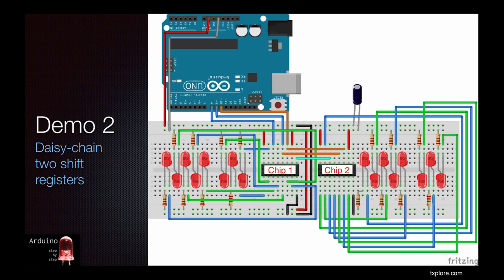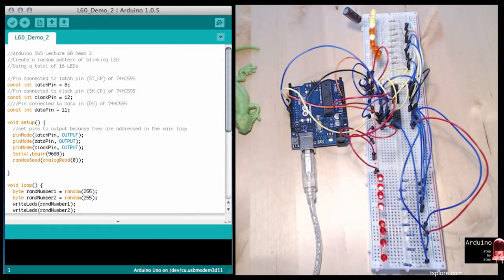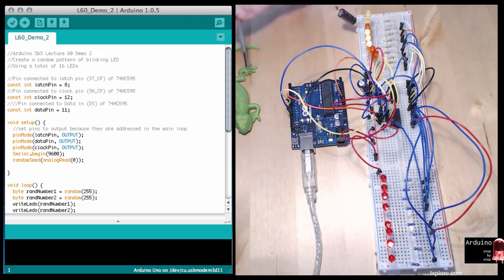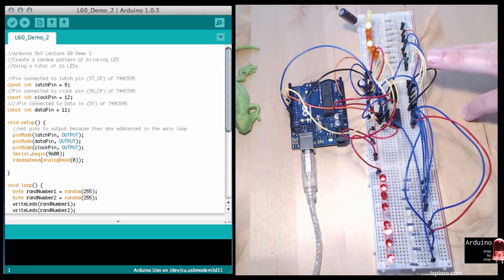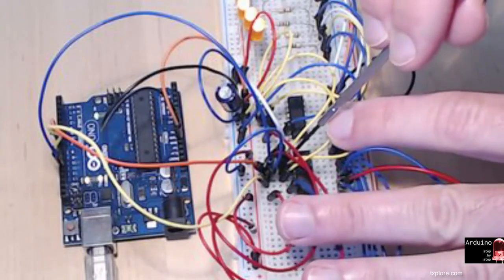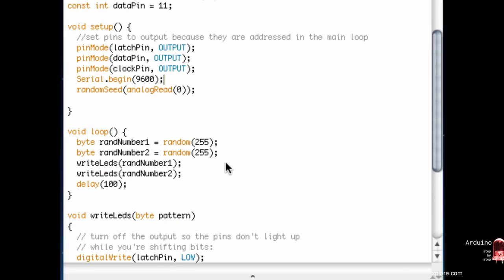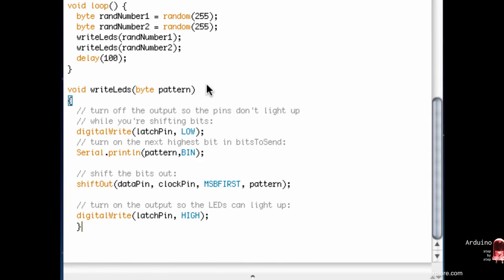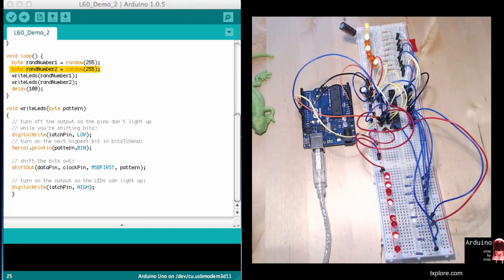100 Shift registers Part 4 16 LED circuit